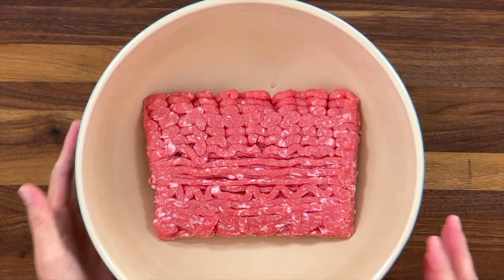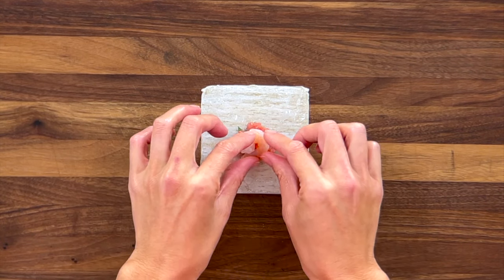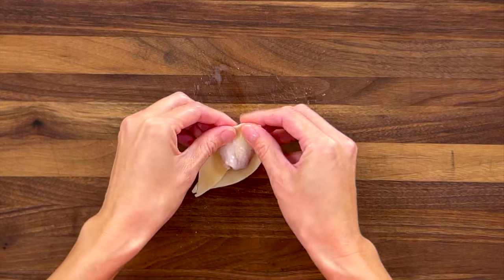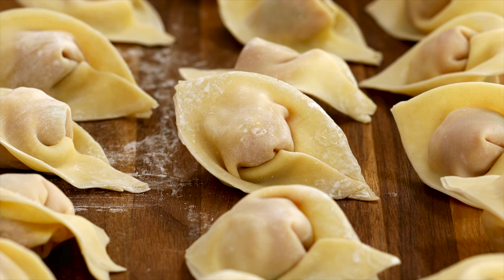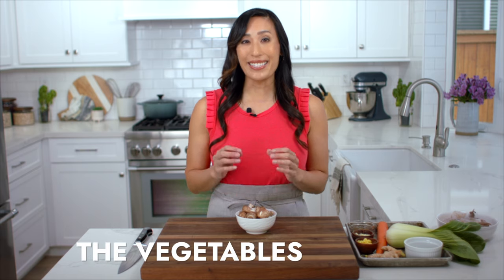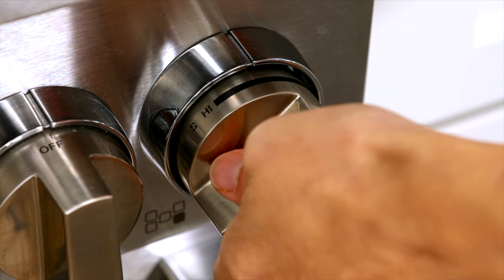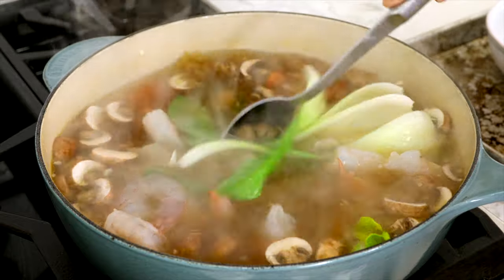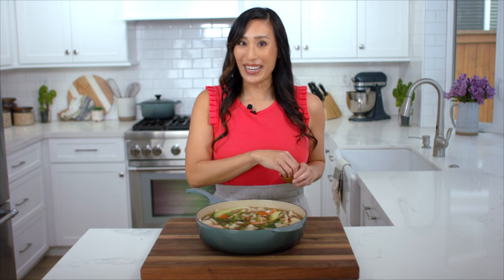Easy Wonton Soup with Step-by-Step Instructions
Homemade wonton soup recipe that's easy to make! Each hearty bowl is packed with pork dumplings, fresh vegetables, and jumbo shrimp.
__ ⬇️⬇️⬇️⬇️ RECIPE BELOW ⬇️⬇️⬇️⬇️__

🕑 INSTRUCTIONS:
00:00 Intro
00:34 The Filling Mixture
01:29 Dumpling Assembly
02:20 How to Fold a Wonton
06:45 Make the Broth
07:49 Cook the Shrimp
08:06 Cook the Dumplings

✅ INGREDIENTS:
---Wontons
• 1 pound ground pork
• ⅓ cup green onions
• 2 teaspoons ginger
• 2 teaspoons granulated sugar
• 2 teaspoons soy sauce
• 2 teaspoons sesame oil
• 1 teaspoon kosher salt
• ¼ teaspoon black pepper
• 8 ounces shrimp
• 50 wonton wrappers
• 1 cup of water
---Soup
• 8 cups water
• 2 teaspoons sesame oil
• 1 teaspoon minced garlic
• 1 teaspoon ginger
• 8 cups chicken broth
• 4 ounces brown mushrooms
• ¾ cup sliced carrots
• 5 ounces baby bok choy
• 1 pound large shrimp
• kosher salt
• ⅓ cup green onions